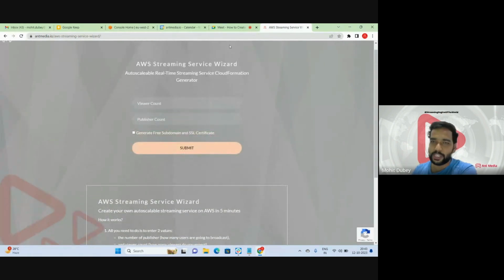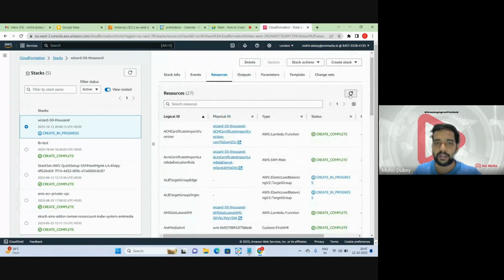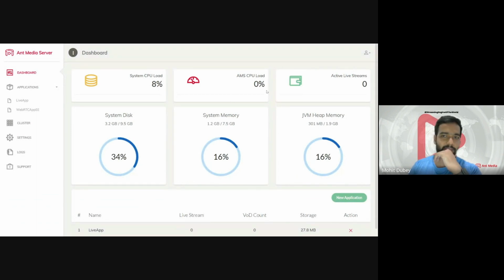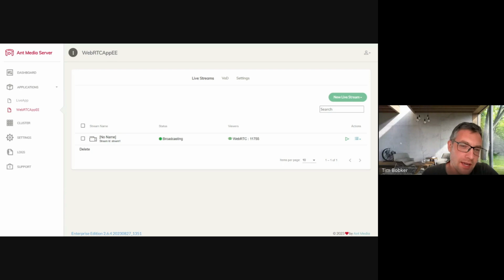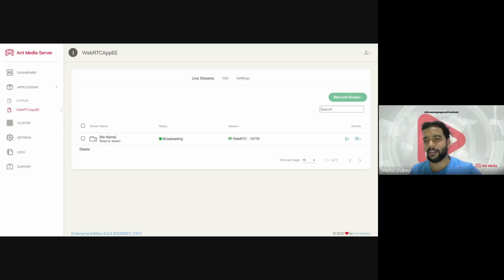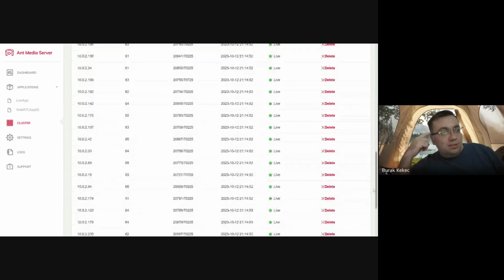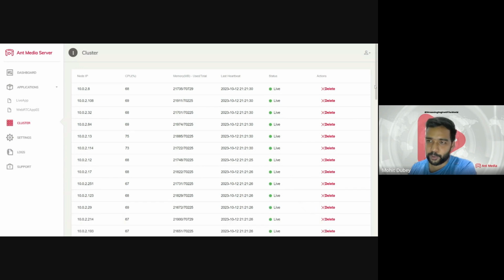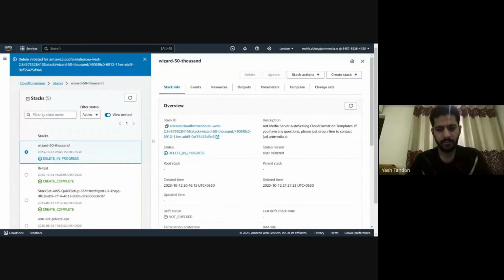Get Your Own Auto Scalable Streaming Service for 50,000 viewers in 5 min ⏰ 🚀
Chapters:
00:00 - 03:39 Welcome from Tim and Alper
03:40 - 06:46 Mohit’s Intro
06:47 - 11:52 Mohit creates a streaming service part 1
11:53 – 17:36 Umut about win-win opportunities
17:37 - 22:22 Mohit creates a streaming service part 2
22:23 - 23:12 How does this streaming service look like
23:13 – 26:27 Loading the service with 10k viewers
26:28 – 36:00 Loading the service with 30k viewers
36:01 – 38:55 Loading the service with 50k viewers
38:56 - 44:18 How auto scalable infrastructure works?
44:19 - 50:15 Loading the service with 55k viewers
50:16 - 51:09 Review the service performance
51:10 - 55:57 How to stop or delete this service?
55:58 - 57:59 Group photo